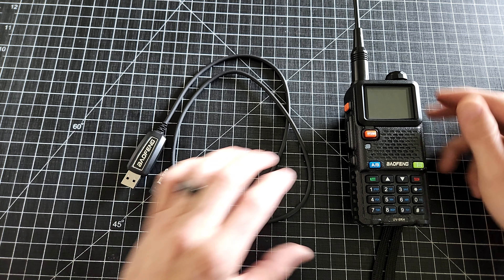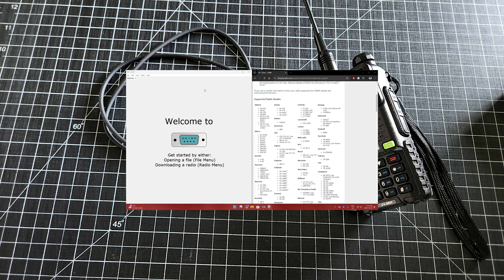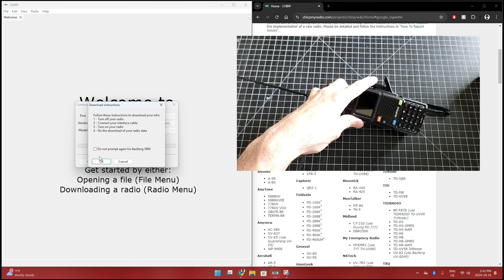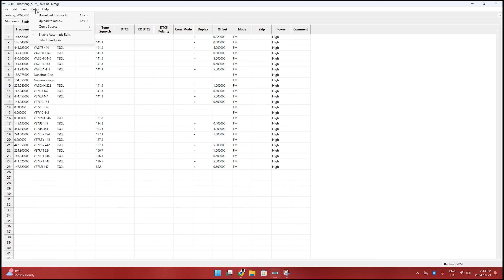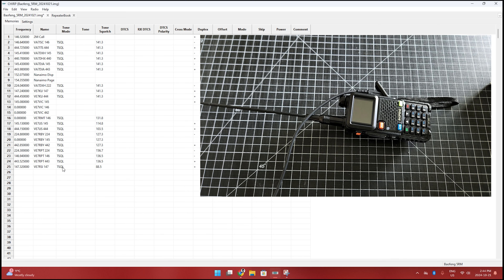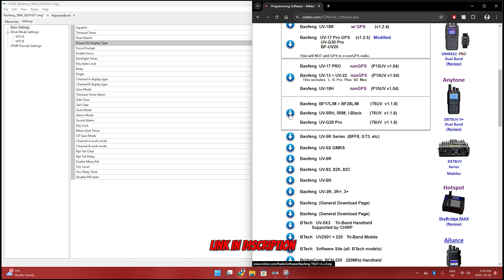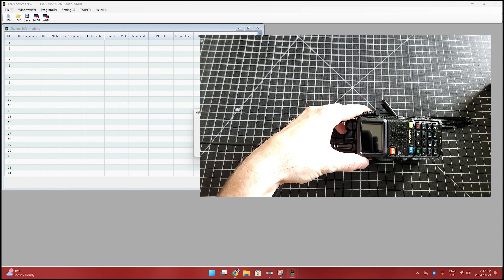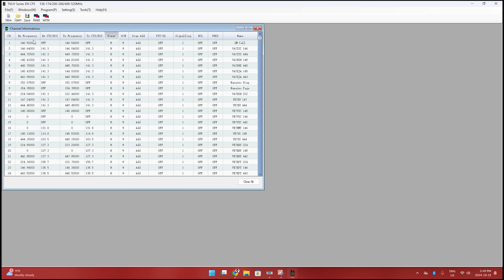UV-5RH Programming with Chirp and More!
In this video, I’ll show you how to easily program your Baofeng UV-5RH using CHIRP software and the stock Baofeng Software. If you’re looking to set up your ham radio with local frequencies, repeaters, or even GMRS/FRS channels, this tutorial will guide you through each step—from downloading CHIRP to uploading new frequencies to your radio.